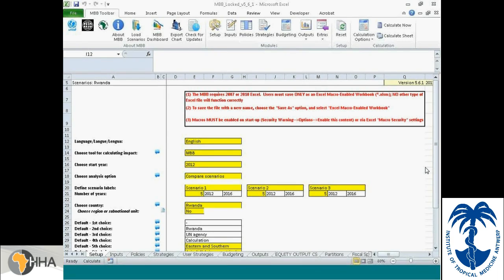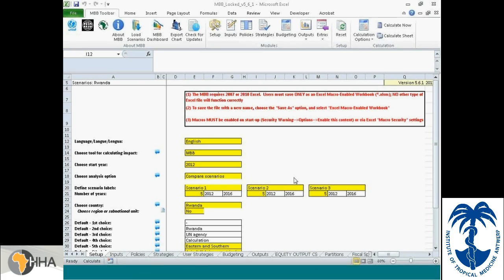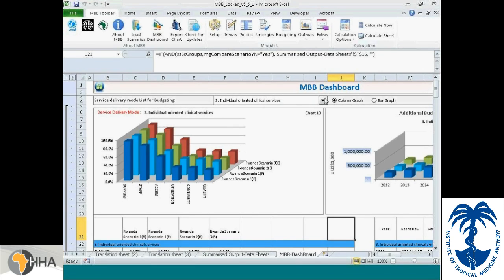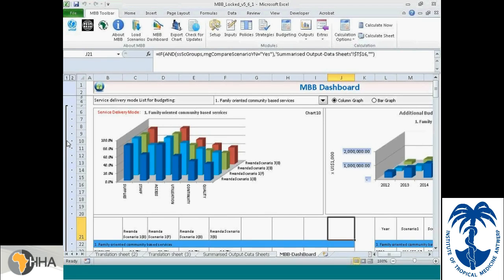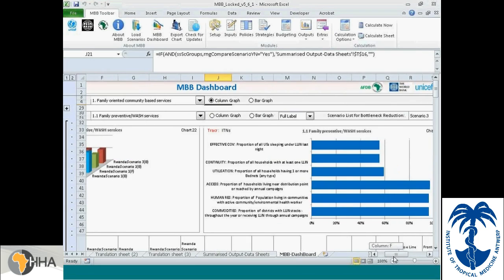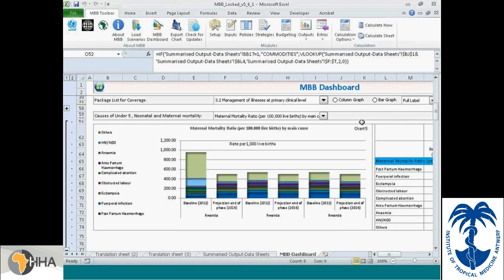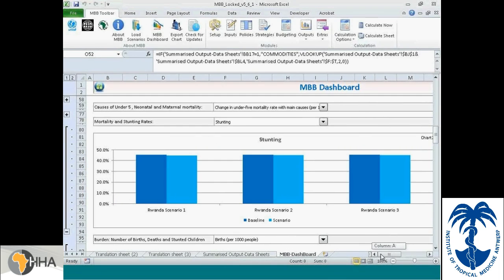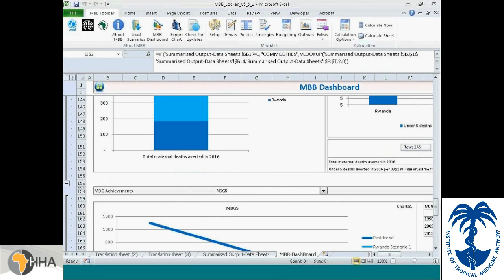The MBB Dashboard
This tutorial will show you how to use the recently changed dashboard of the Marginal Budgeting for Bottlenecks or MBB tool.

This presentation is part of the webinar series organised by the HHA community of practice on planning and Budgeting for Health Outcomes.